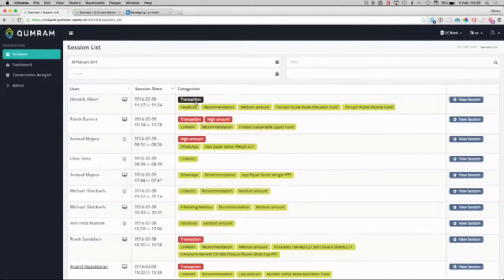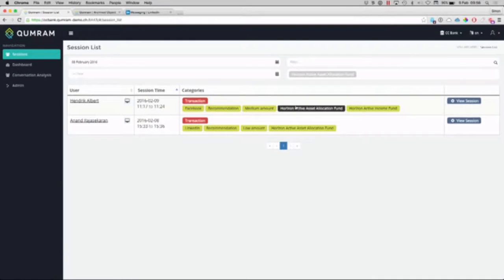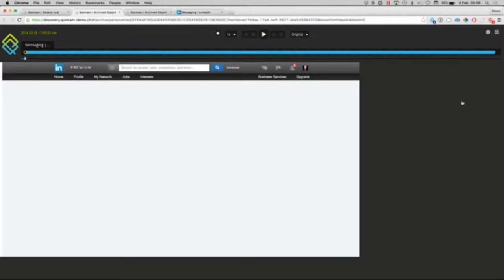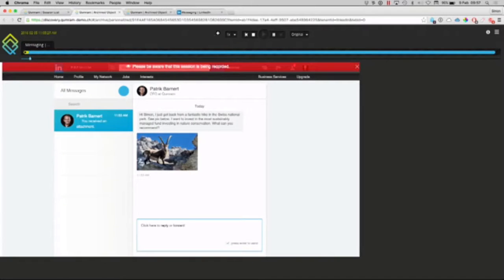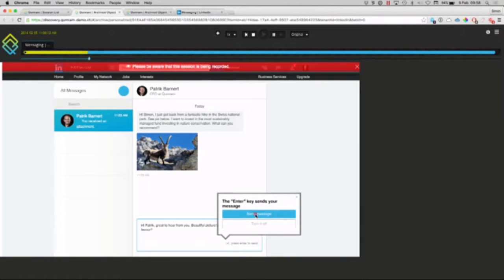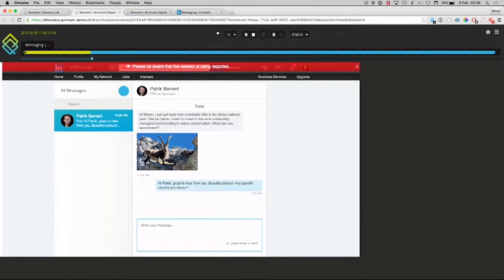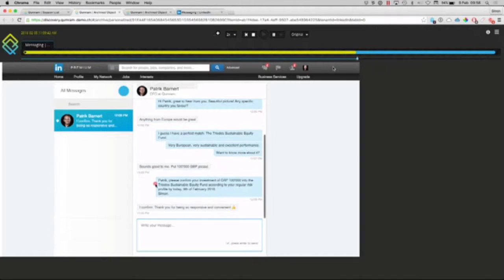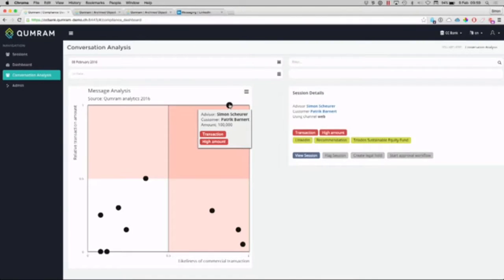Qumram @FinovateEurope London 2016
Qumram empowers banks, their employees and clients to leverage true omni-channel communications. Qumram enables compliant engagement and transactions – even InMail or messaging –via social media. The entire communication trail is recorded and retained, and can be retrieved and replayed, in accordance with regulatory requirements. Critical content is automatically detected. Qumram solves banking’s top challenge: embracing digital transformation in a way that remains regulatory compliant.